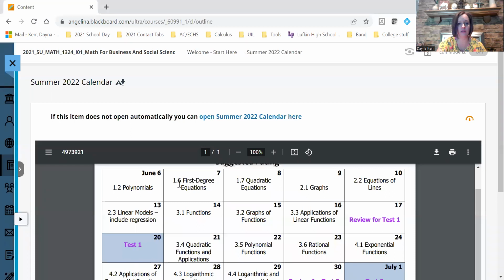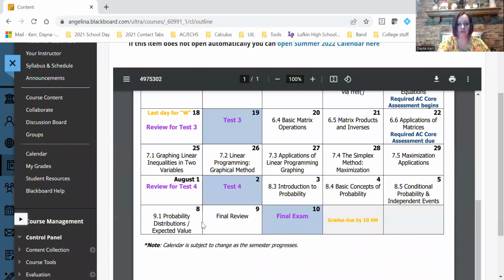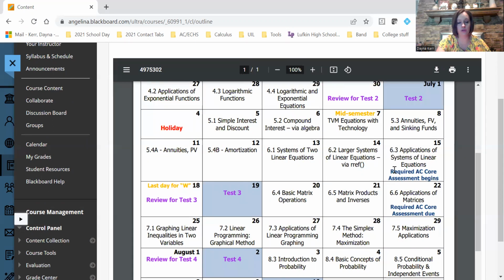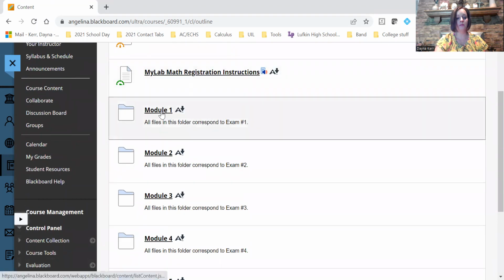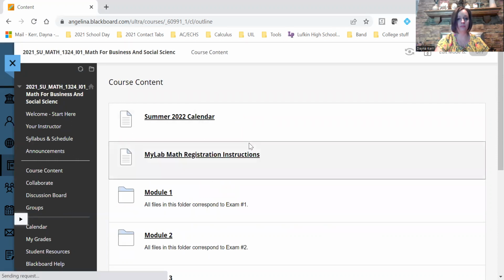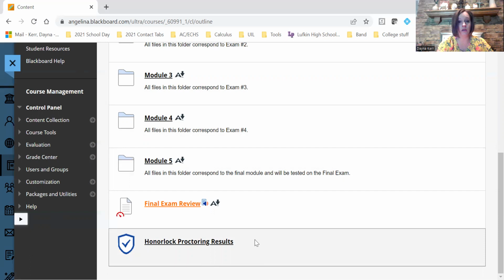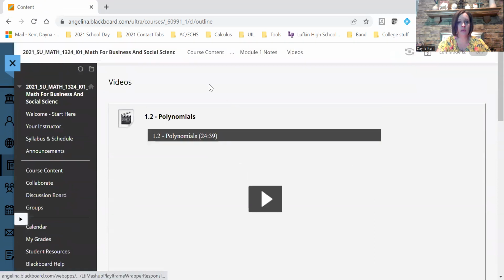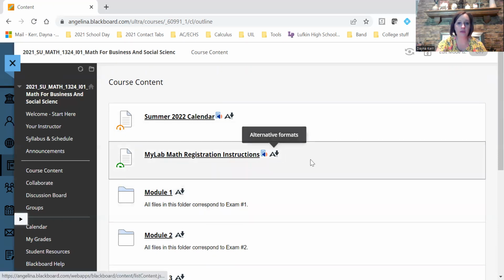Welcome to MATH 1324